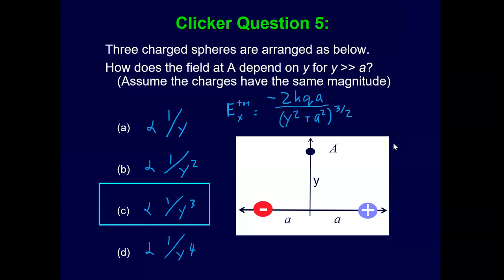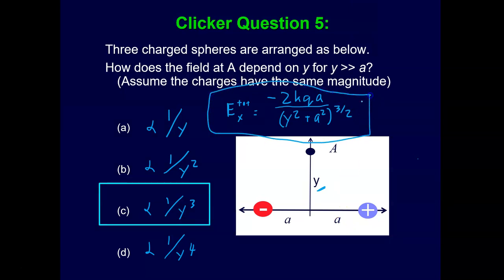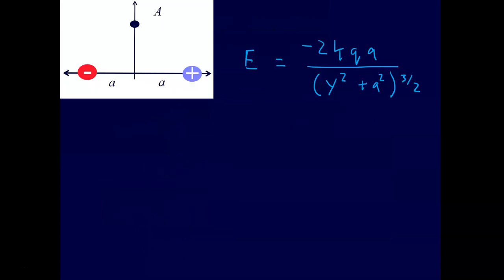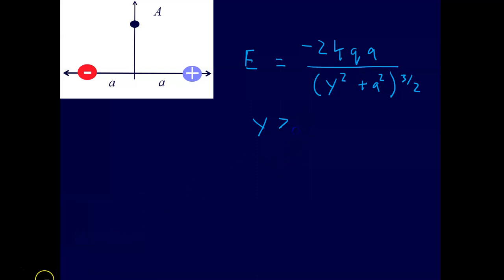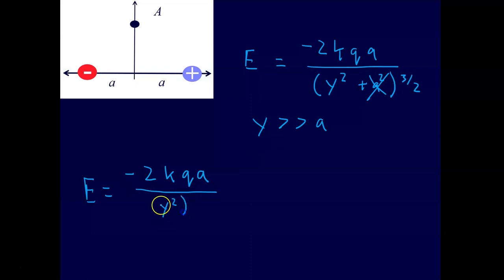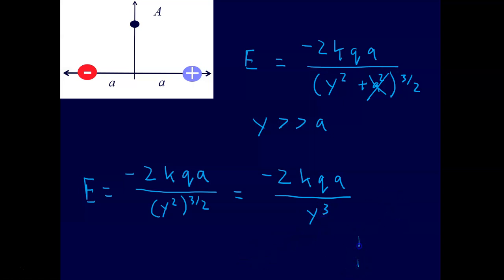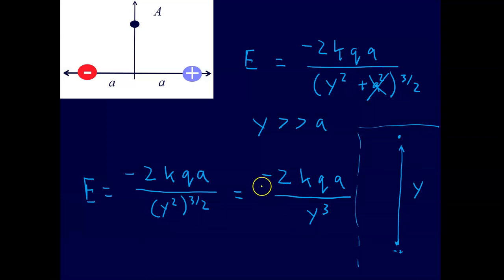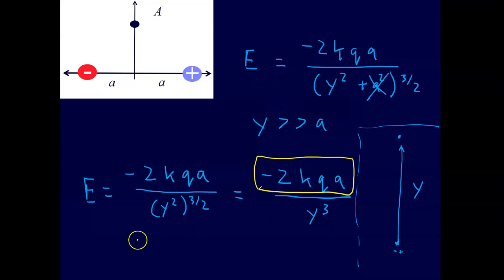Clicker 5 Lect3 2B